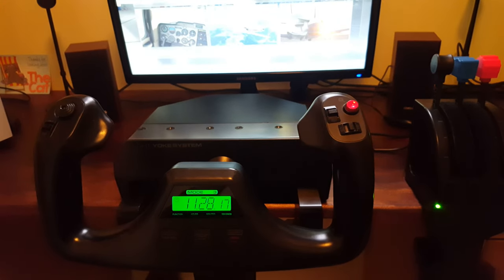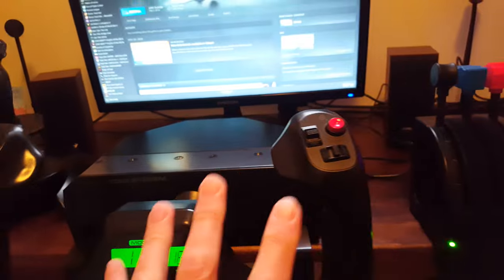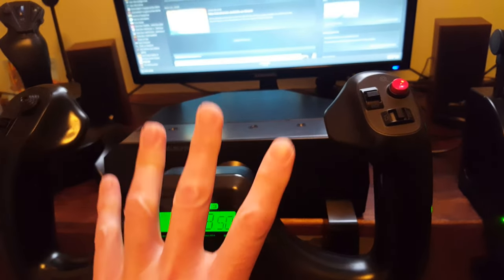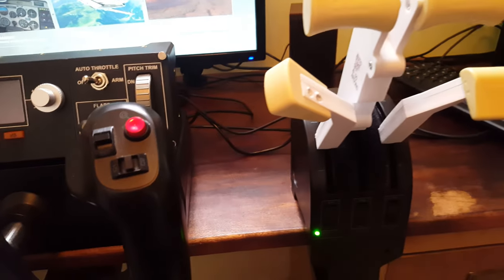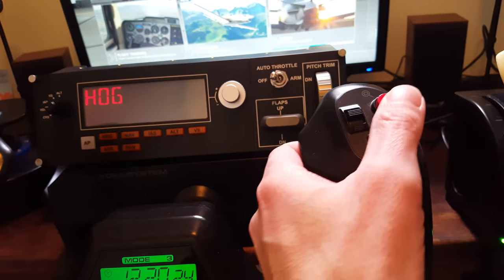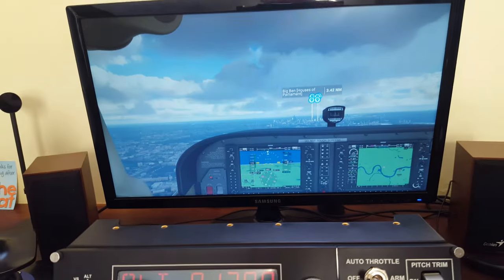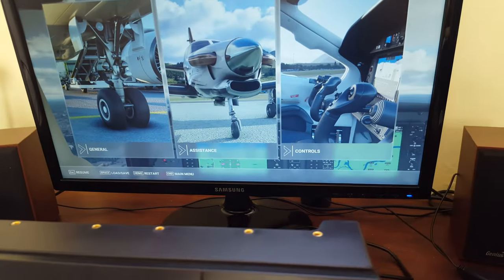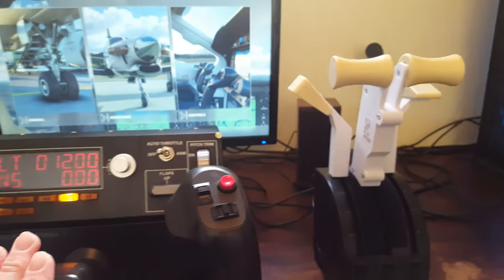Logitech Flight Yoke System - Still Worth Buying in 2021?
Is this great, cheap, versatile Flight Yoke System still worth Buying in 2021? Let me know you own thoughts below?

⌚Timestamps⌚
Introduction: (0:00)
Reasons to Buy and Price Advantage: (1:05)
Expandability and Buttons/Features: (5:11)
Disadvantages of the Yoke System (?): (8:48)
Conclusion: (11:59)